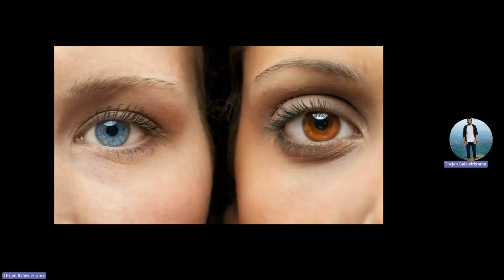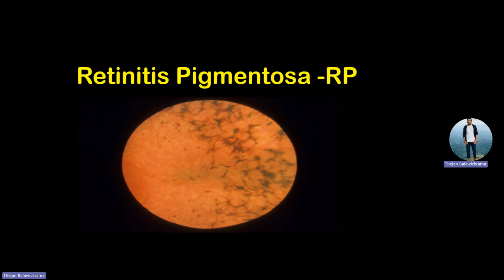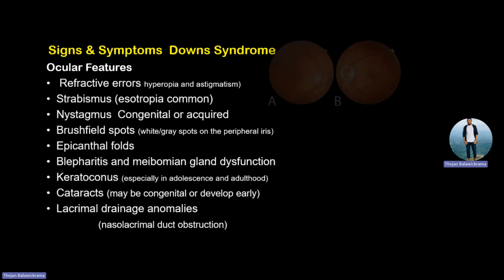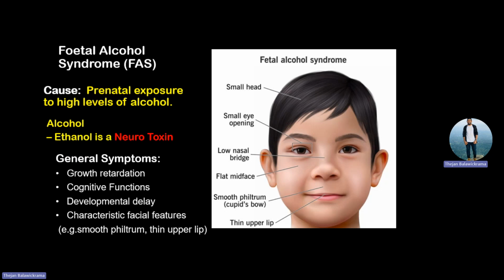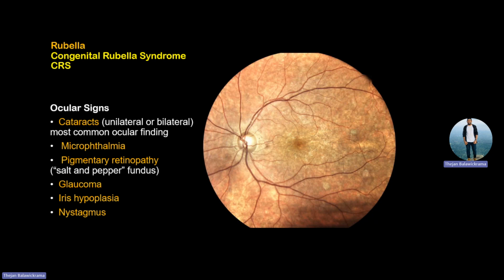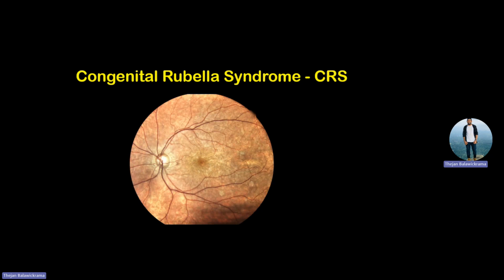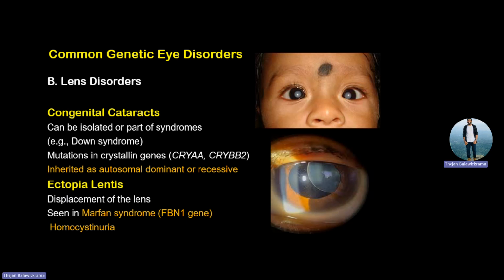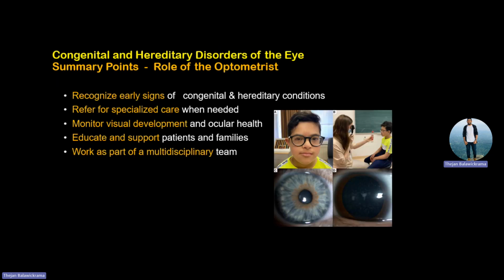Diploma in Optometry | General Medicine - 2025.09.25